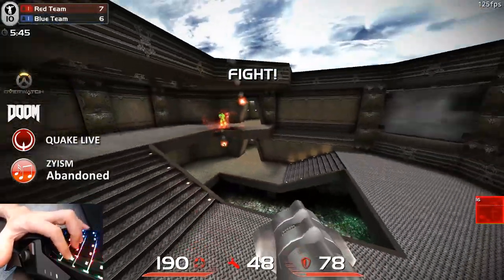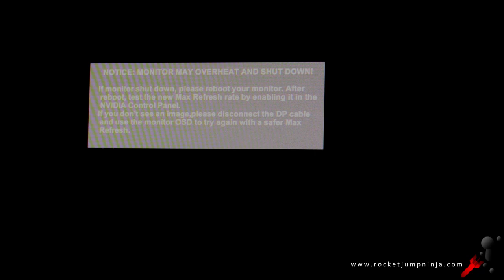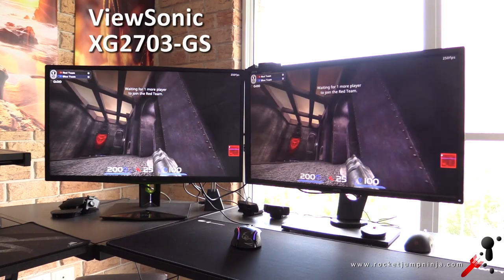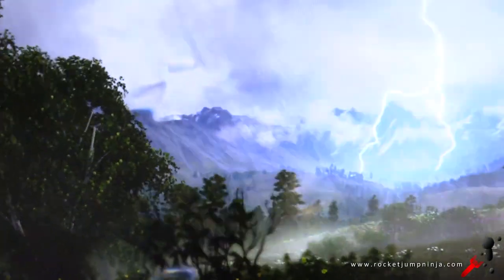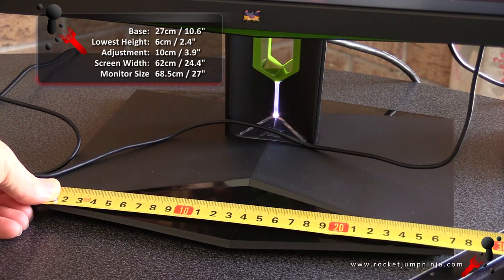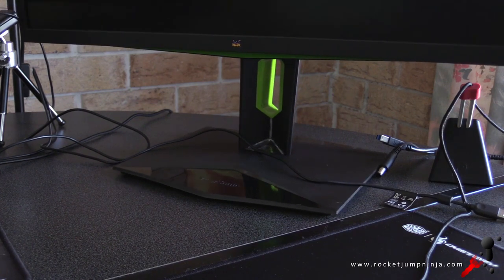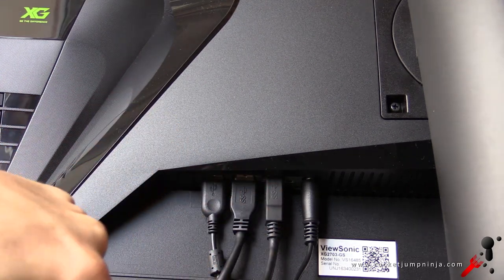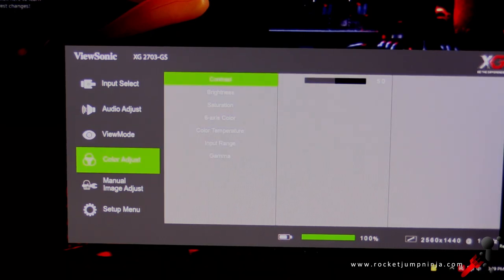ViewSonic XG2703-GS Review (27" 165Hz G-Sync IPS-type 4ms Monitor)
I love the idea of having one main monitor and then a cheap secondary for Folders and Streaming programs. For all my graphic and video work and gaming, I prefer to have them all on one. That's why I really like this monitor.

I couldn't tell the difference between 165Hz and 144Hz, so I stuck with 144Hz to avoid the potential overclock problems. I also couldn't really tell the difference between a 1ms and this 4ms monitor, but the mouse did feel slightly heavier between the two, so that might be an indication (1ms being only slightly faster, if at all). Also with G-Sync on and FPS unlimited, the mouse is even heavier again. The recommended settings are either G-Sync on with 165Hz or 144Hz, and then cap your frame rate in game to under those refresh rates. With G-Sync off, you can leave the frames on unlimited.

Amazon USA
Amazon UK